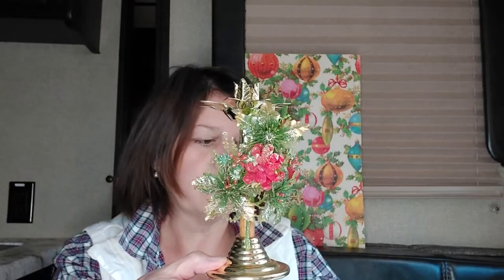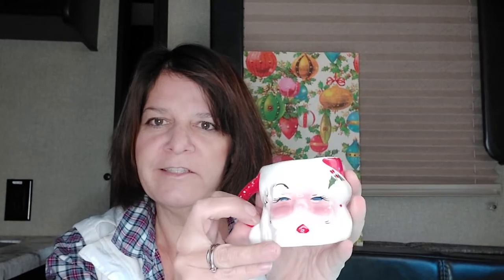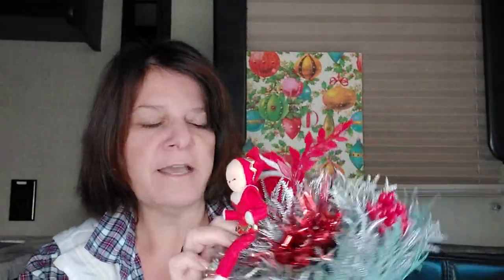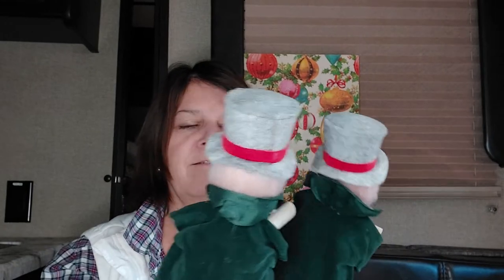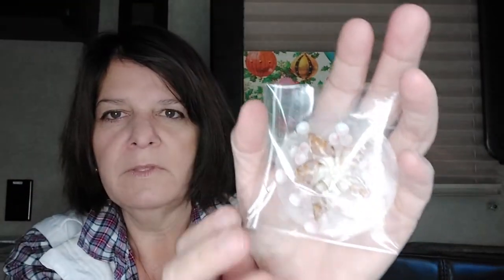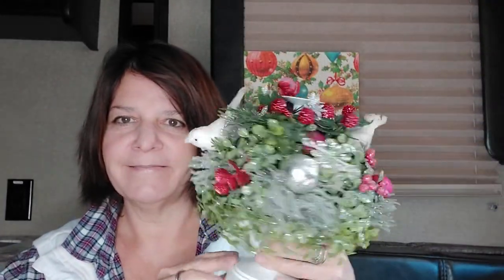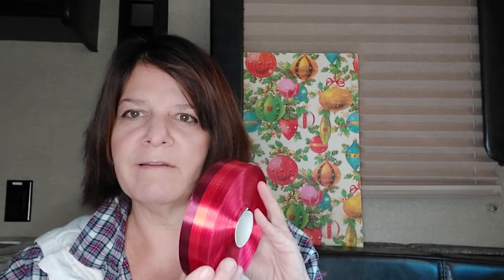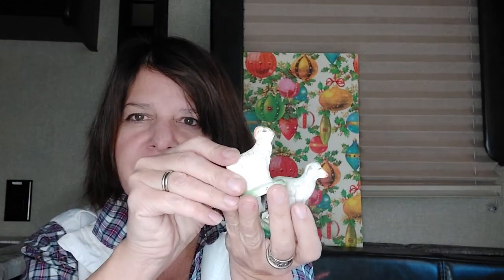It's my Vintage Christmas Haul! Mid Century is Alive and Still Super Groovy Baby!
I can't help myself.  I love EVERYTHING about mid century Christmas.  Join me as I go thru my lost ark Christmas stash.

I would like to thank
Erin of The Collection Vintage
and
Carol of My Blessed Nest
for hosting this Christmas YouTube Collaboration